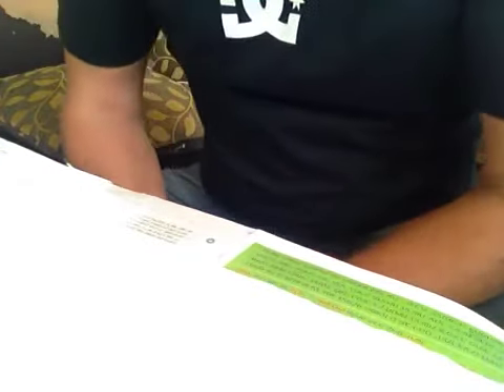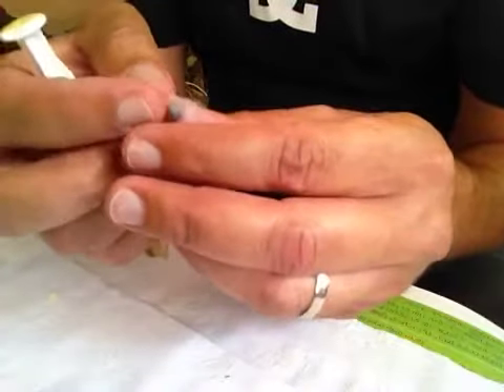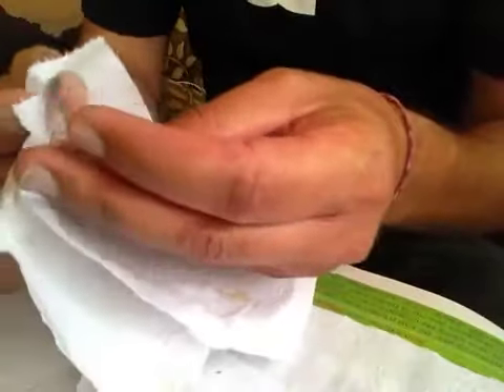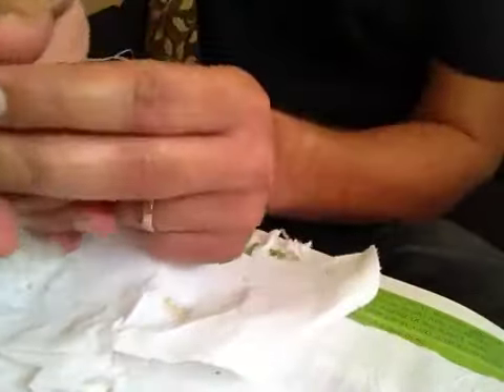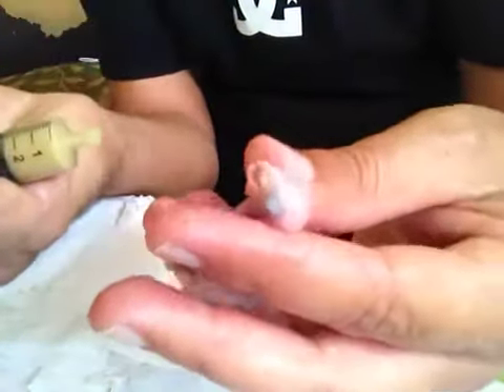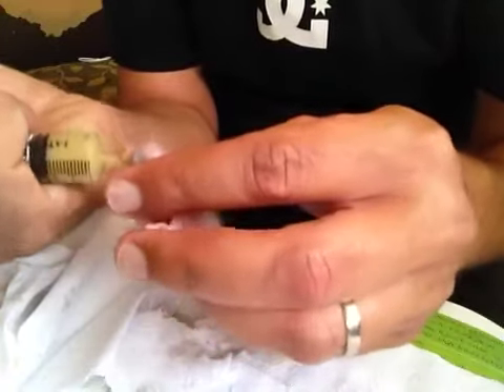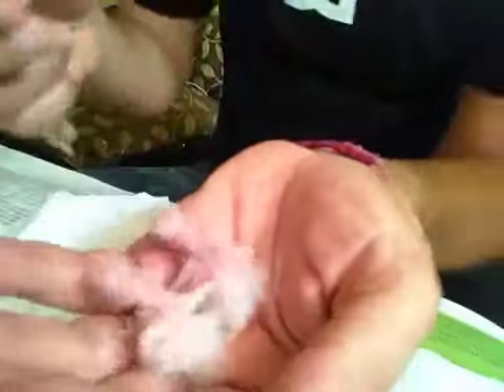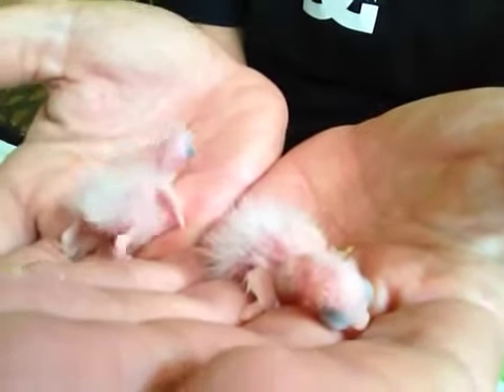How to hand feed day old green cheek conure